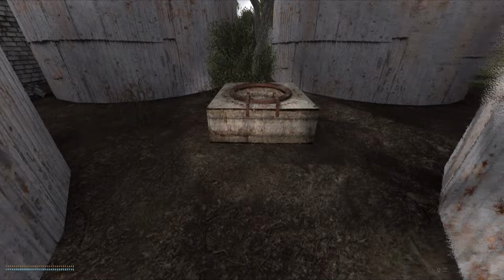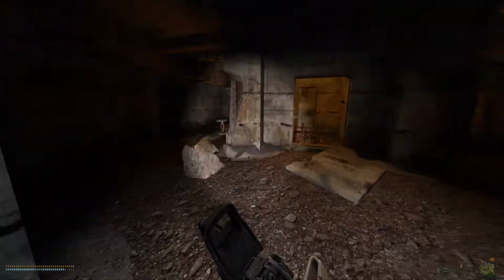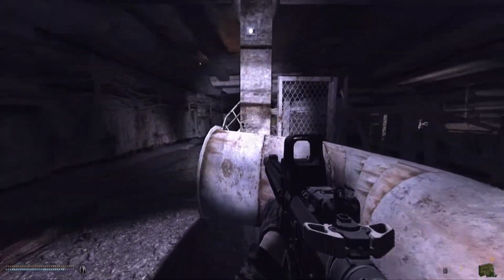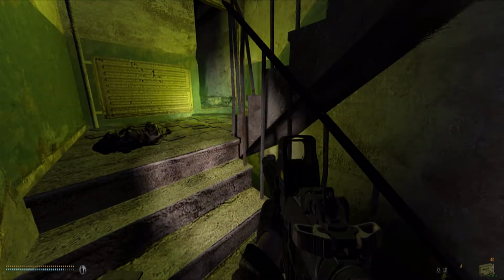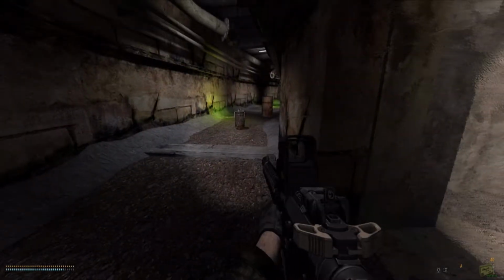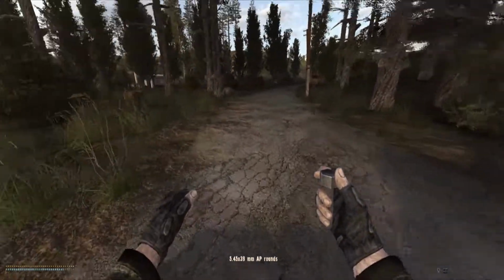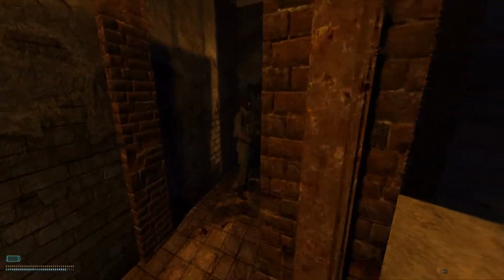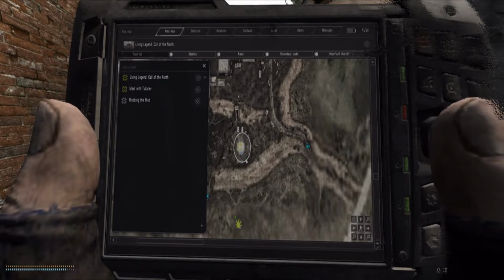S T A L K E R Anomaly EP4 Dark Damp and Dying